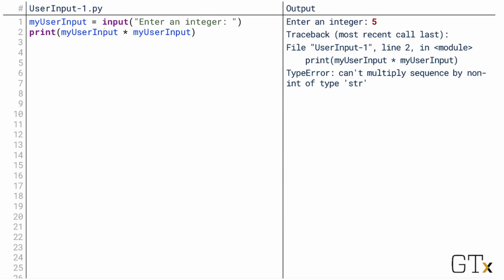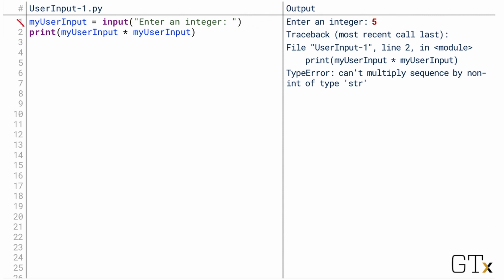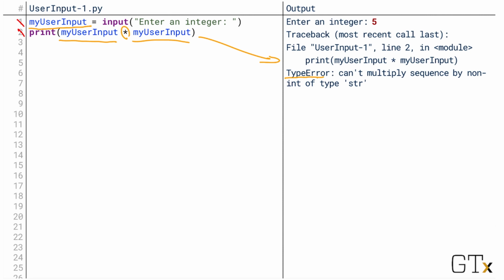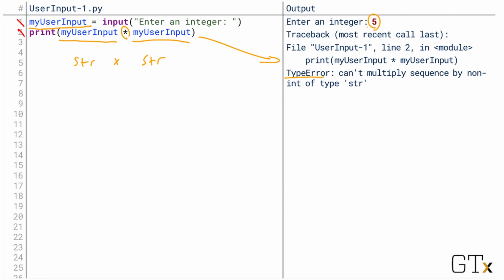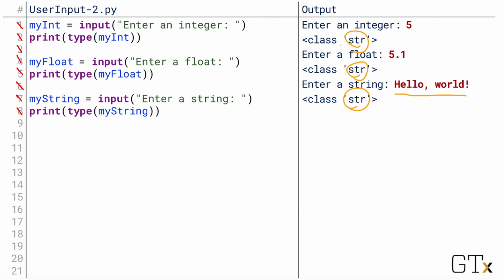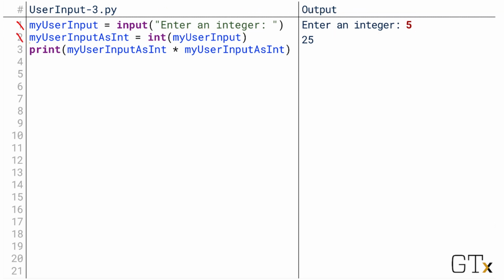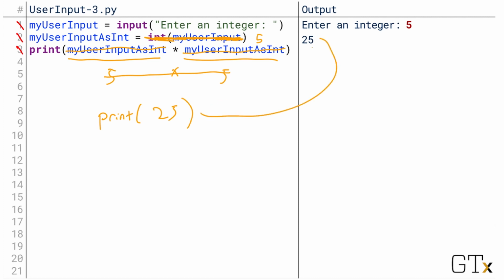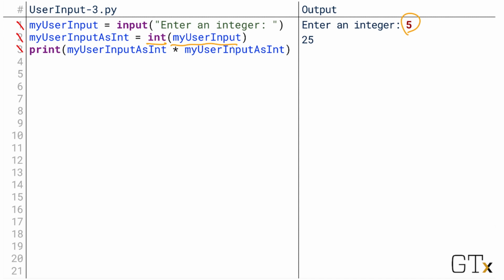GTXCS1302016-V021900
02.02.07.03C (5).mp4